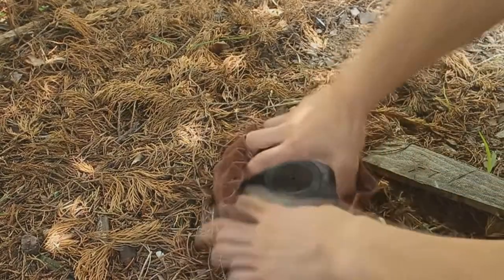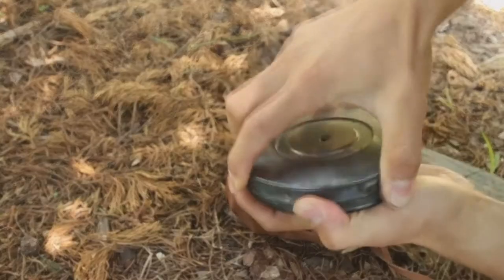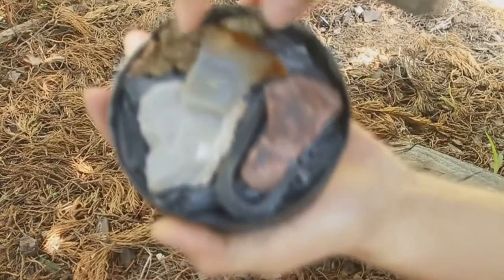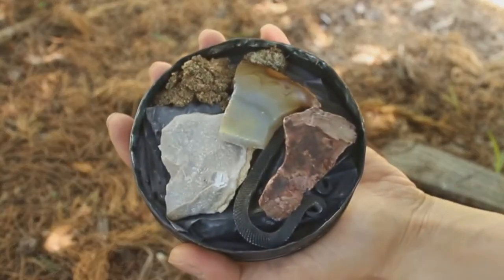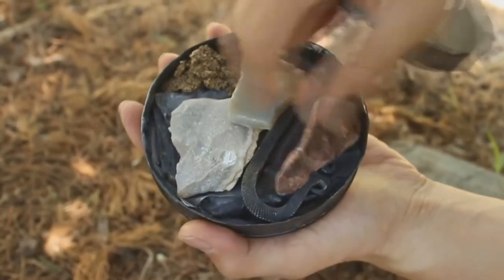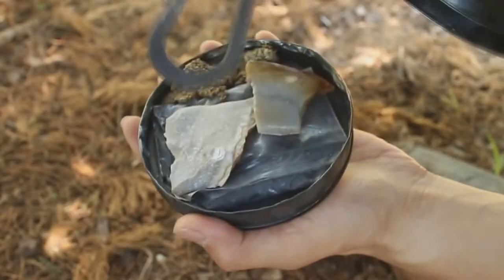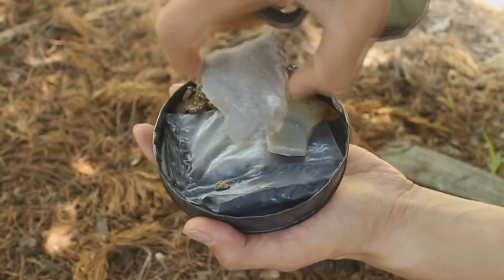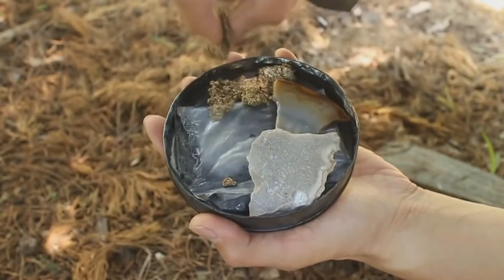How to make a leather pouch bushcraft korea survival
bushcraft korea survival
English subtitles